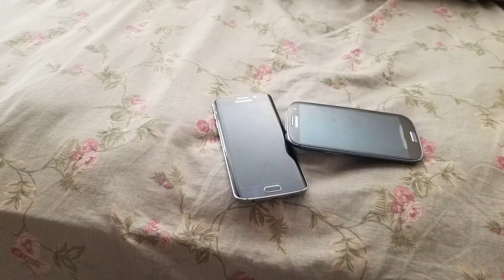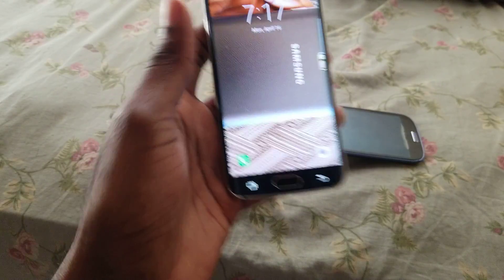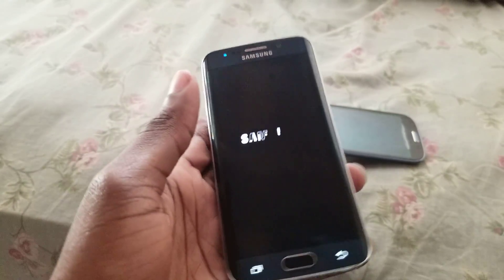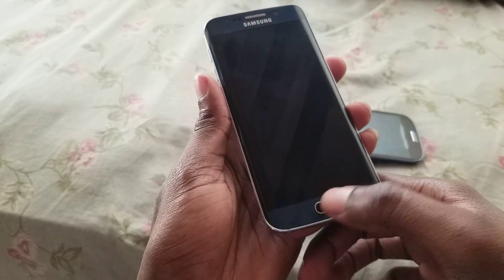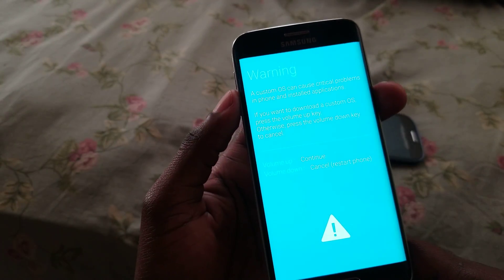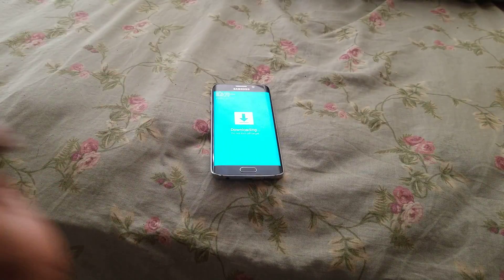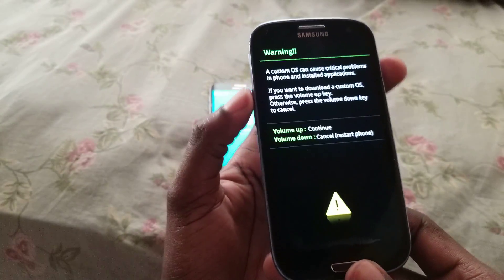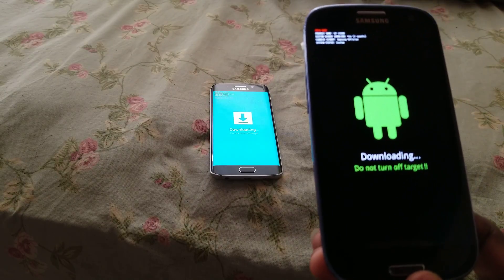How to get a Samsung phone into download mode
In the above video, I show you how to enter download mode with your Samsung device. This video is for those phone with a physical home button at the bottom of the phone.